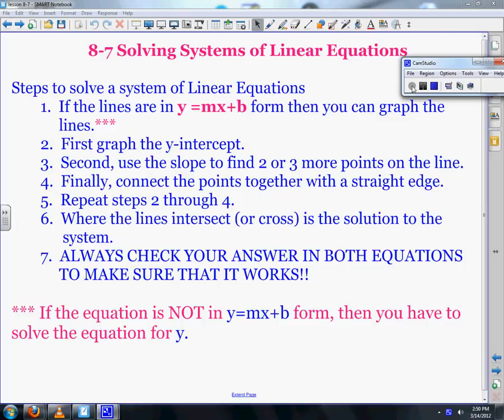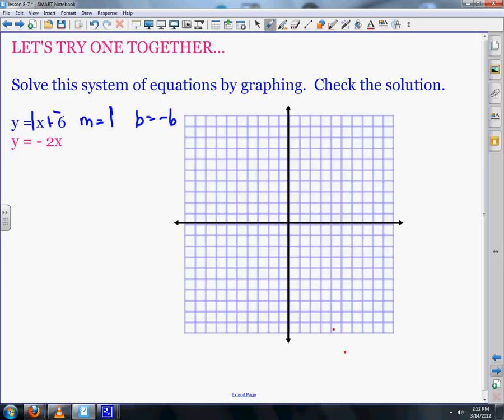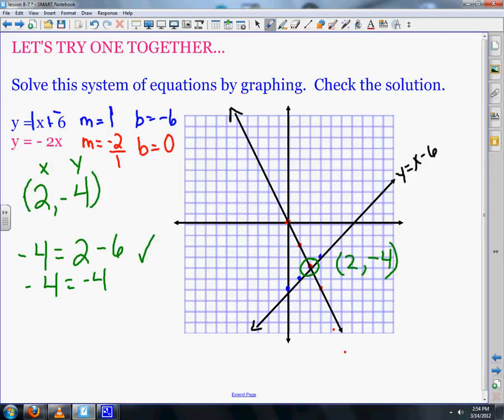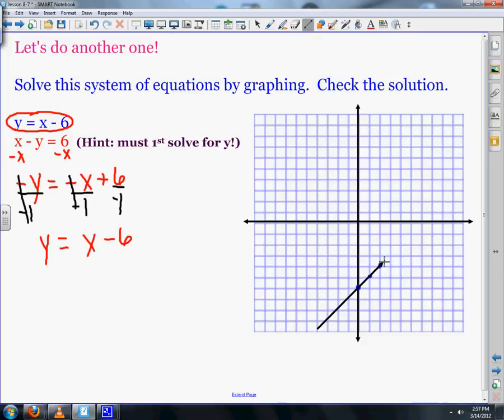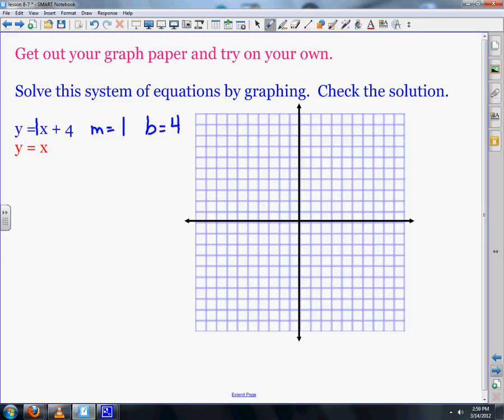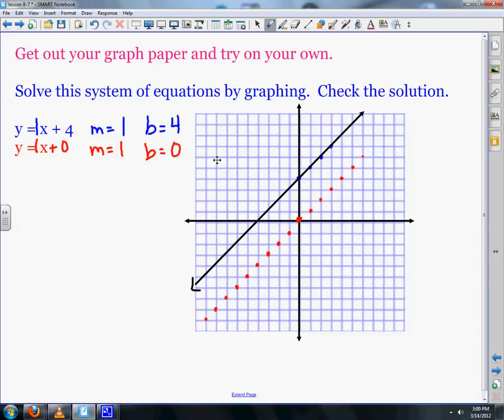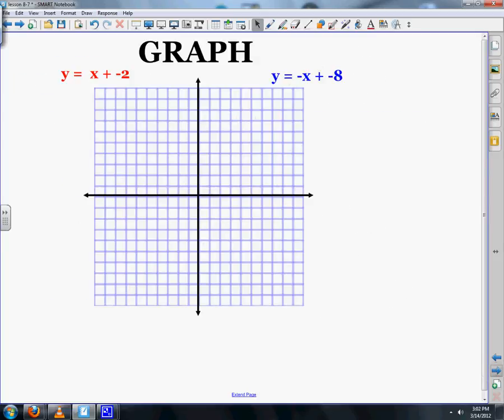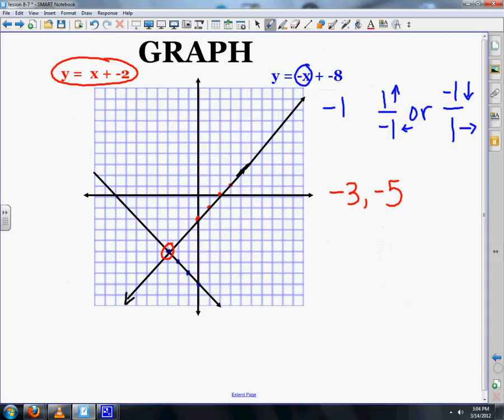8.7 Solving Linear Systems.avi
Pre-Algebra lesson 8.7 sloving linear systems!!!